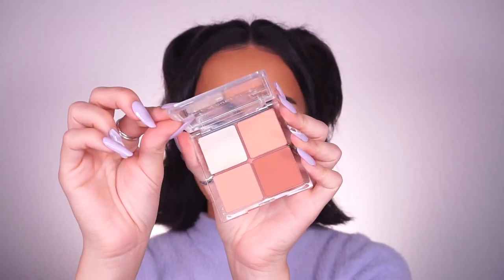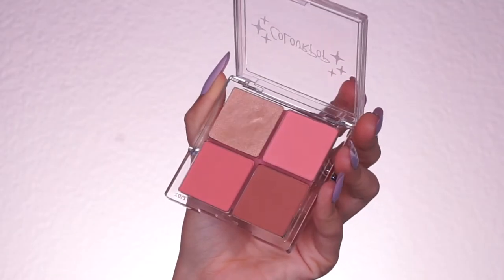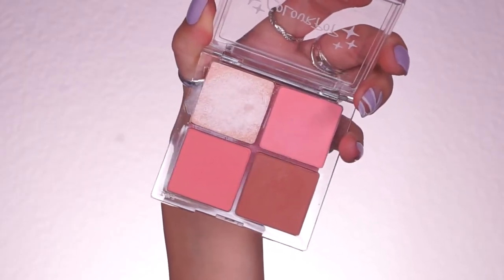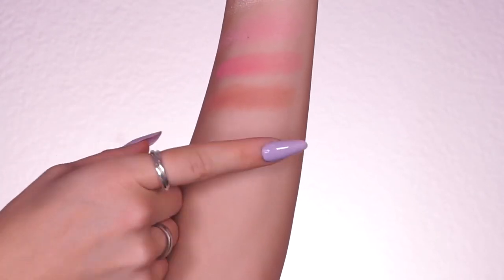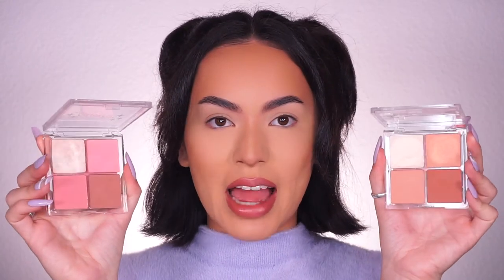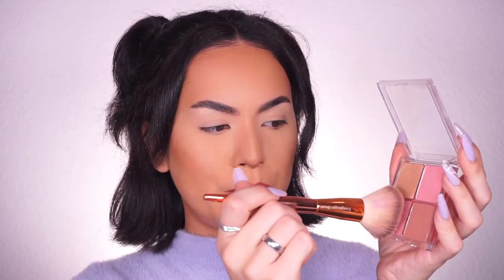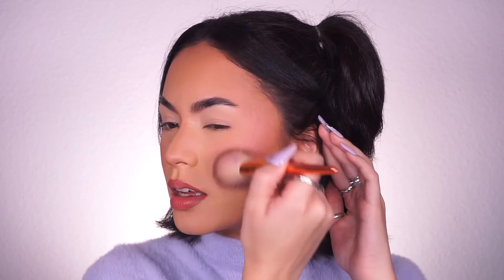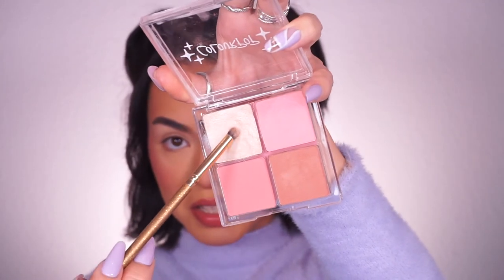NEW COLOURPOP CHEEK PALETTES?! SWATCHES AND TRY ON REVIEW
Colourpop launched these cheek palettes a little while back so I wanted to test them out with you guys! Let me know what you think of it in the comments and any other products you want me to review!